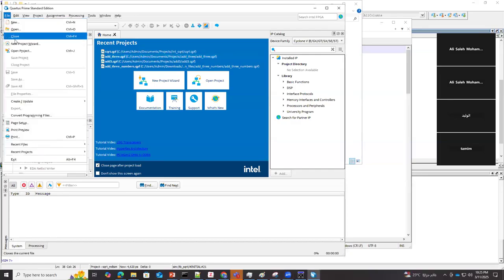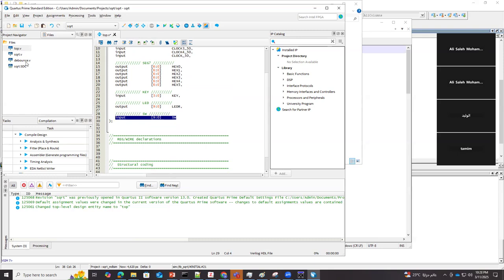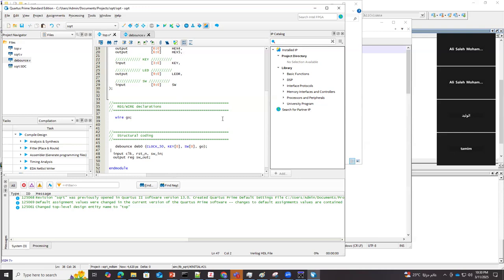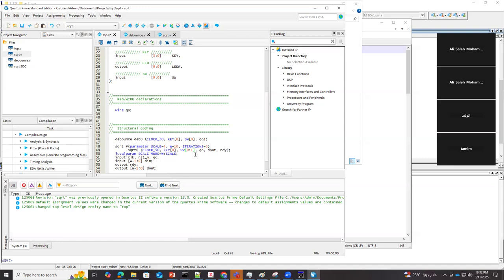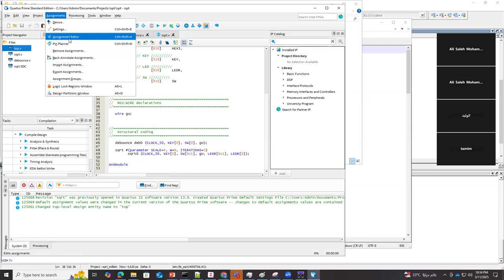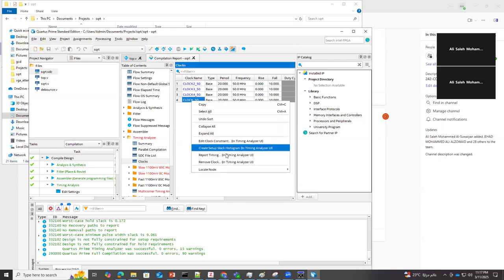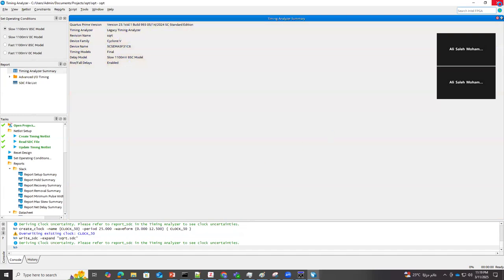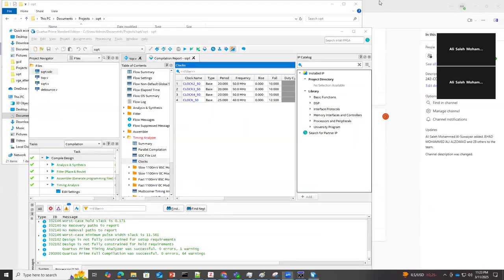Heron's Square Root Algorithm - Part 10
Integrating SystemBuilder auto-generated code and our code intro the same project and performing timing analysis.